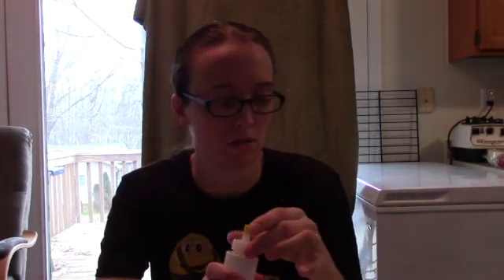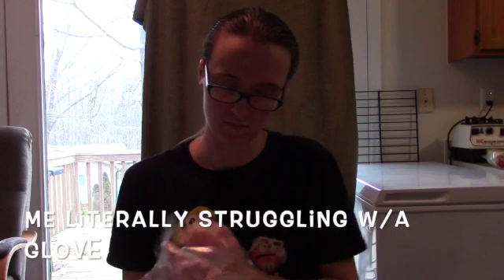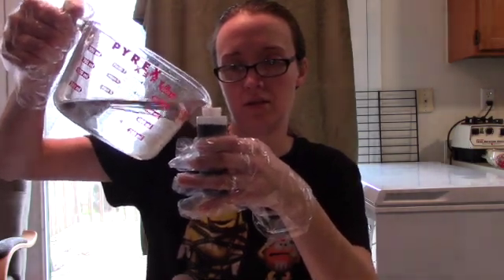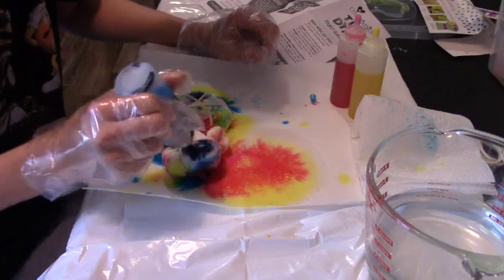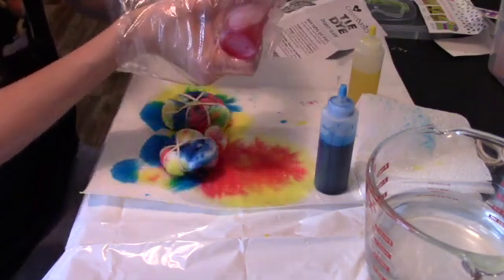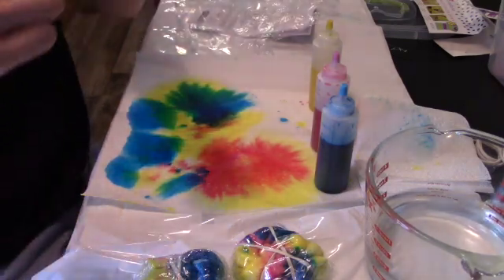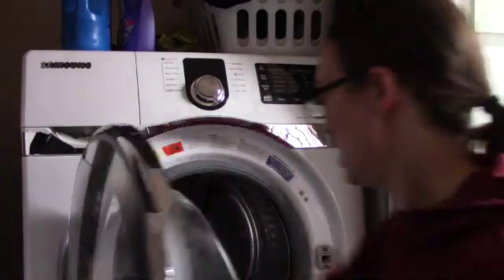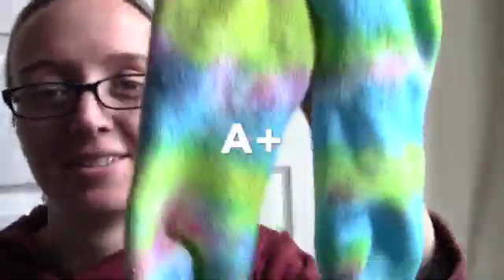Tie Dye W/Me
Hi guys!! This weeks video is a tie-dye video! I got a tie-dye kit from Santa on Christmas and I wanted to try it out. I've never tie-dyed before but I had so much fun. I can't wait to do it again!
Snap: @christinamwendt